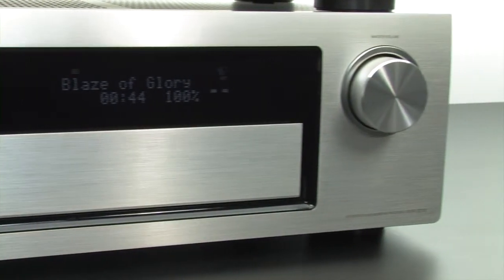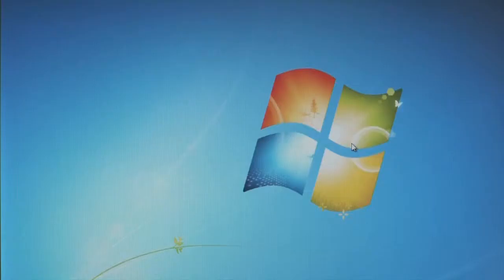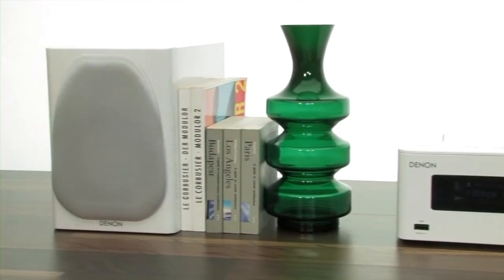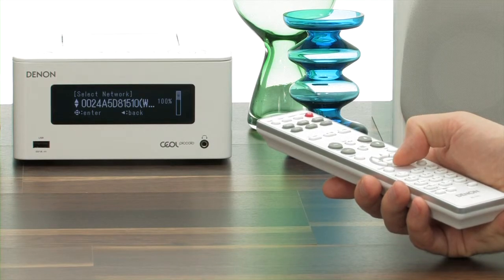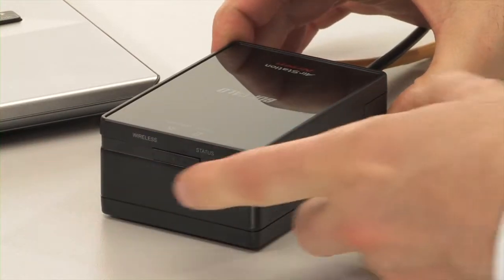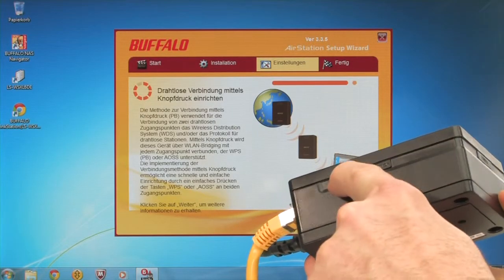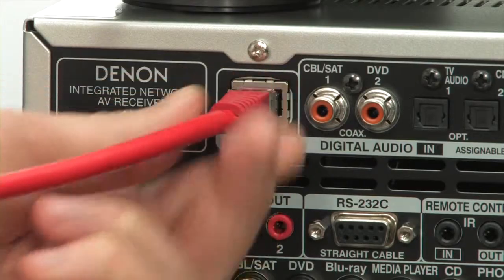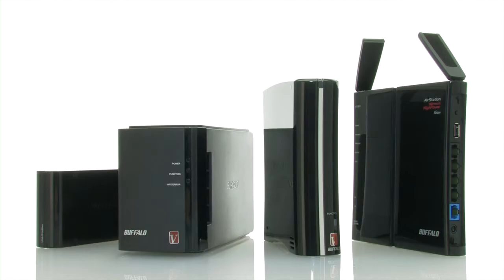Buffalo & Denon: Installation of your Home Network ENG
This video shows all the installations procedures to get your home network up and running. From the Installation of your Buffalo Airstation wireless router WiFi, the Setup of a Linkstation NAS-Storage up to the wireless network connection between the CEOL Network HiFi System from Denon and the Airstation via WPS or manual WiFi-Setup. Also the use of a WiFi-Bridge such as the Buffalo Airstation infinity is explained step by step.